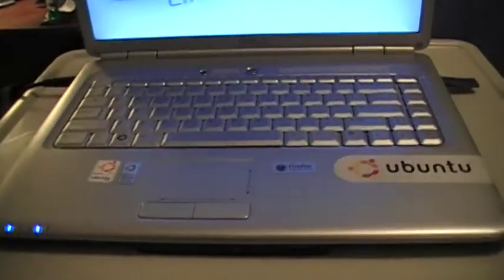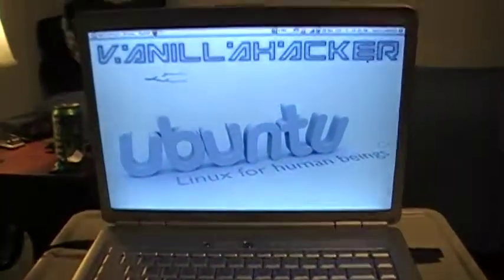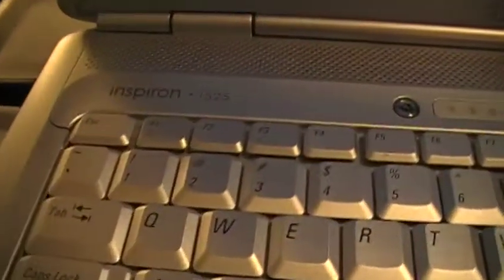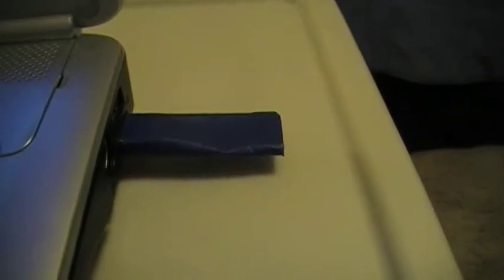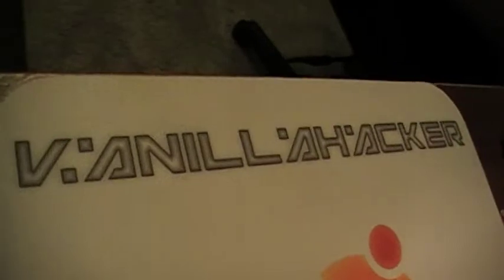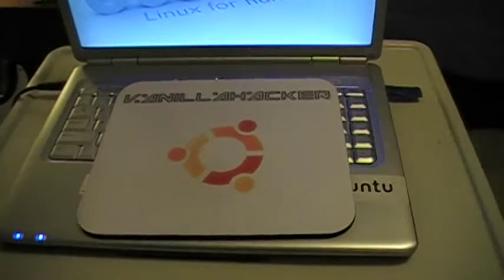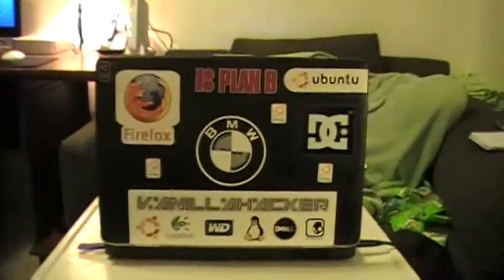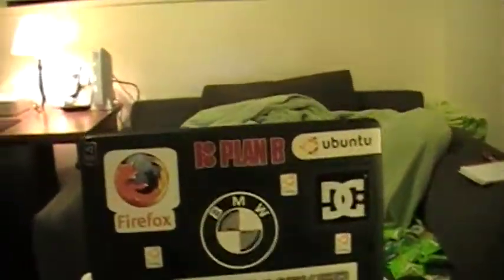My Computer Setup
My everyday computer setup.